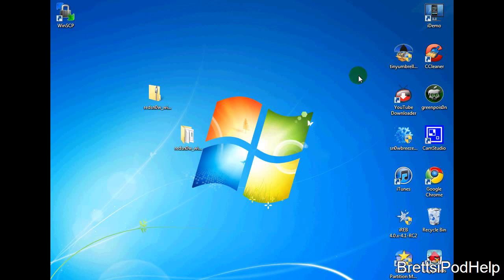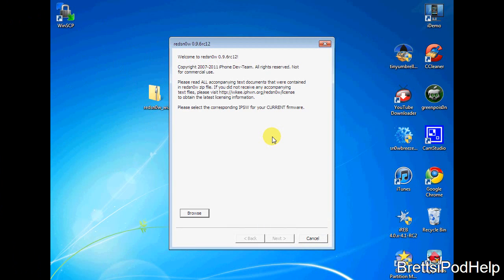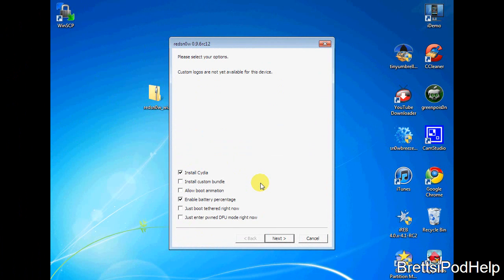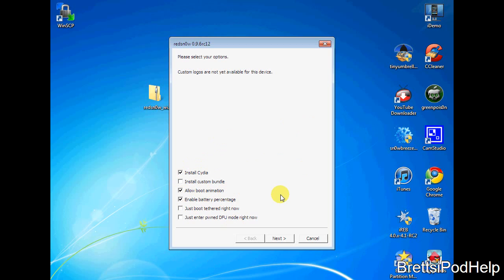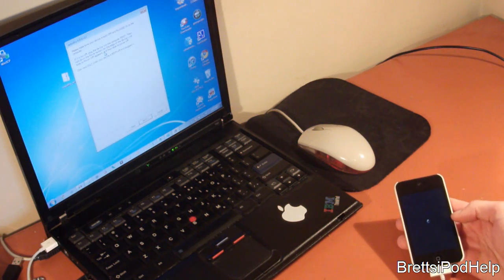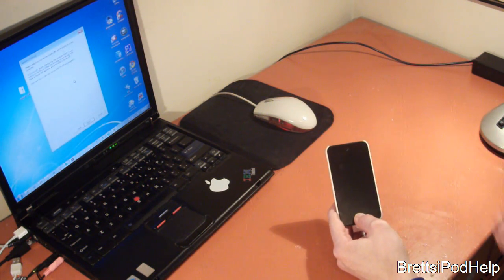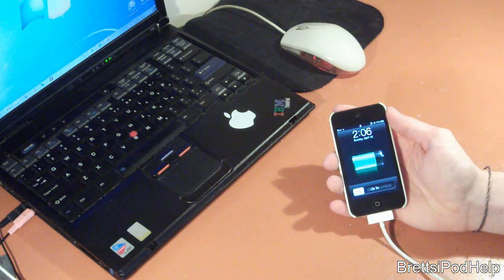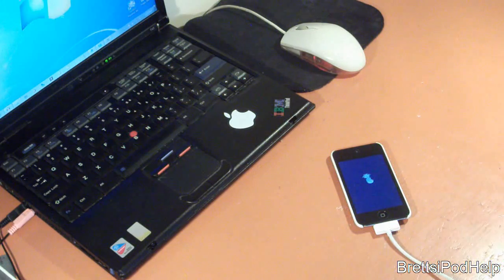Enable Custom Boot Logo's with Redsn0w 0.9.6rc12 - Tutorial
Instructions Down Below

NOT FOR iPAD 2

Select Custom Boot Logo option and have Cydia checked then click next

Enter DFU mode by Holding Power + Home for 10 Seconds
Then release the Power Button but KEEP holding home for about 5-10 seconds more

Click next and wait till iDevice powers up

Once that is done you can go to cydia and find custom boot logos... Have Fun!